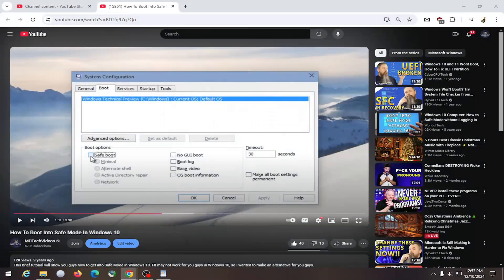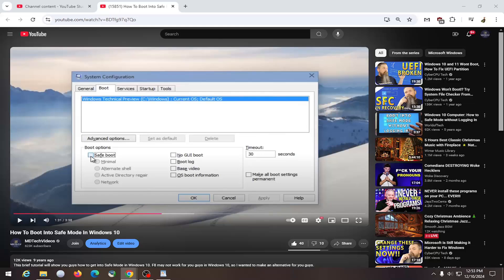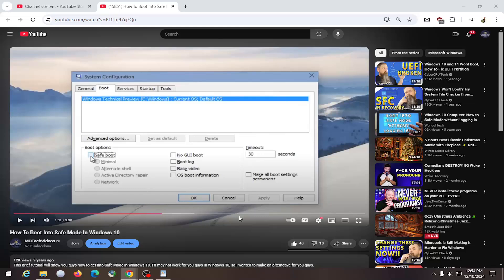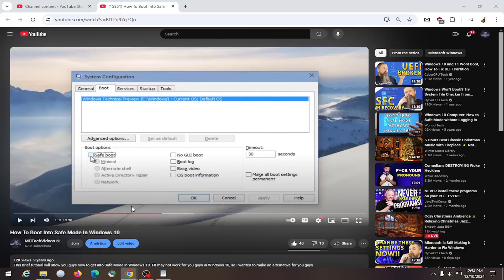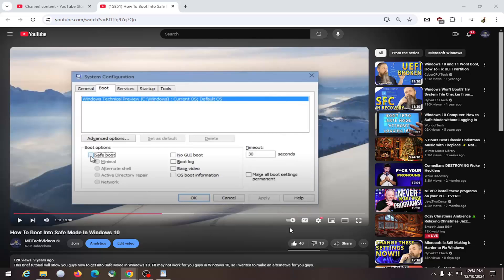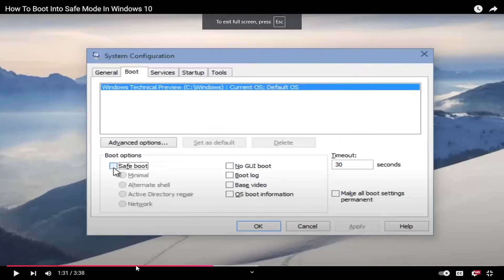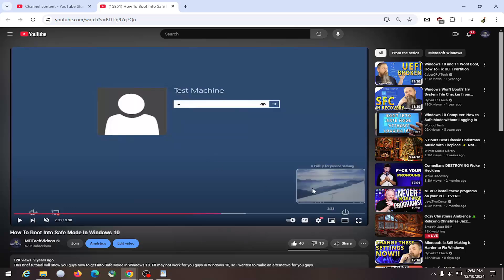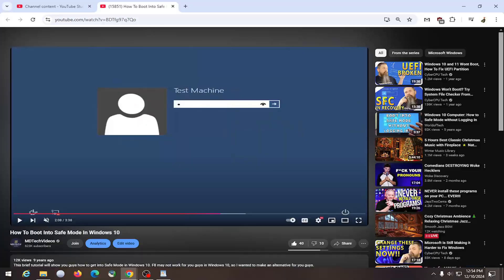How To Change YouTube Full Screen Settings [2026 UPDATE]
How To Change YouTube Full Screen Settings [Guide]

Changing YouTube's full-screen settings allows you to customize your viewing experience, but some users may face challenges due to device limitations or app settings. Common issues include not having access to the full-screen option on certain devices or experiencing display problems caused by outdated browsers or apps. Additionally, the full-screen feature might not work correctly if your internet connection is slow or if the video resolution is low. Ensuring that your app or browser is up to date, your device supports full-screen mode, and your internet connection is stable can help you easily adjust YouTube's full-screen settings.